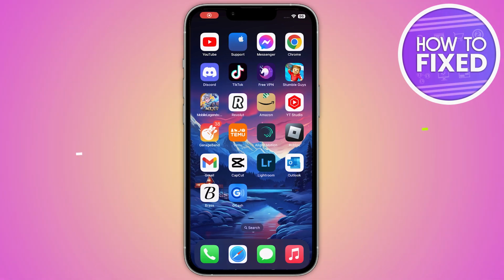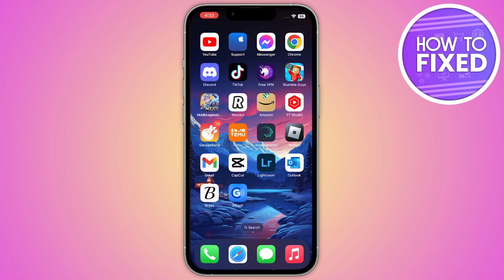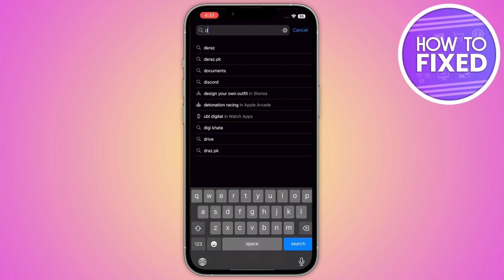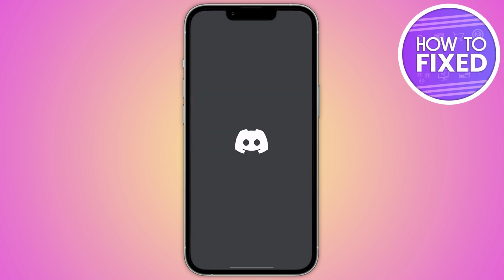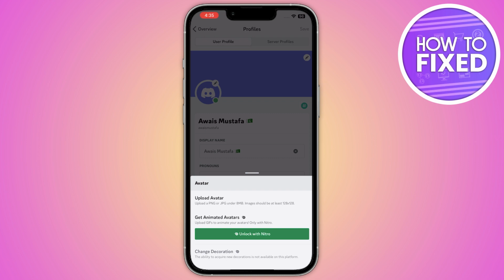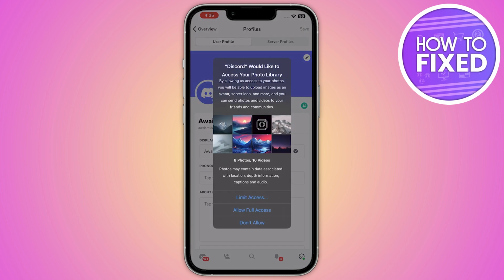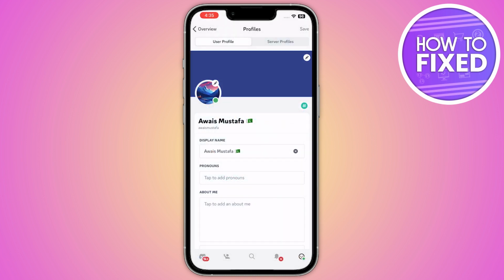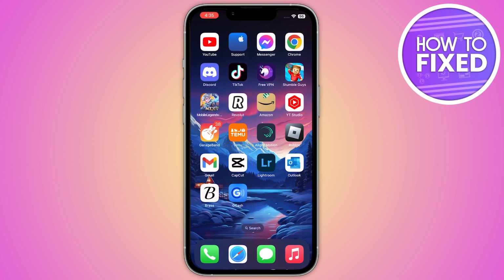How To Change Profile Picture On Discord Without Nitro